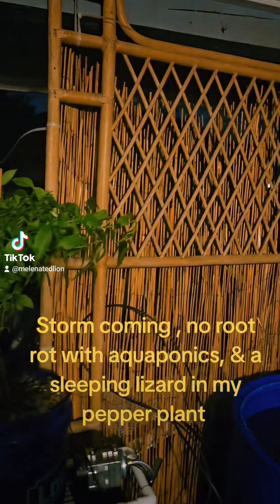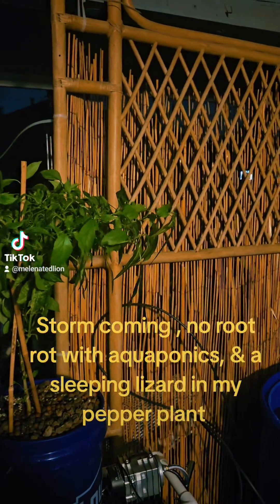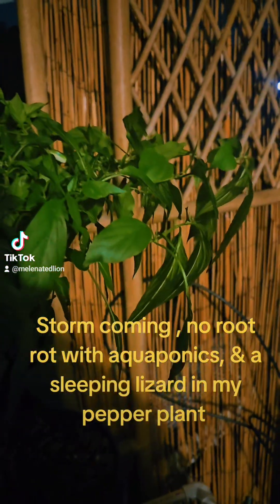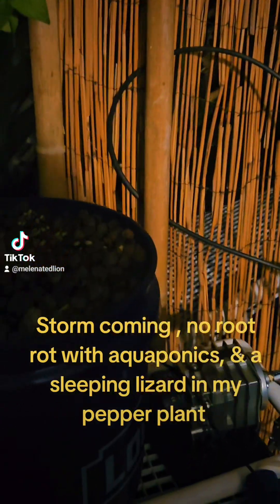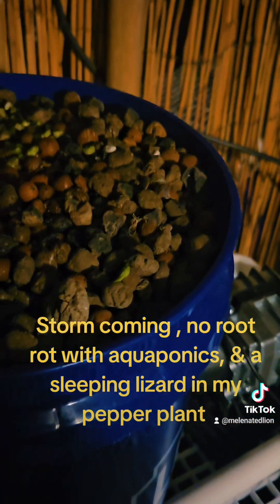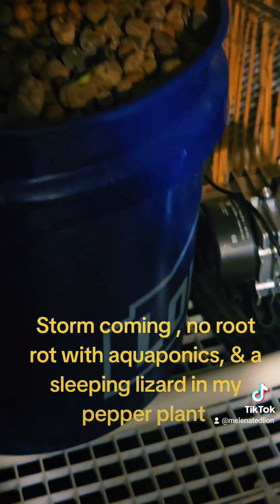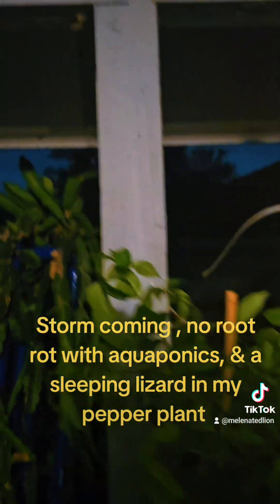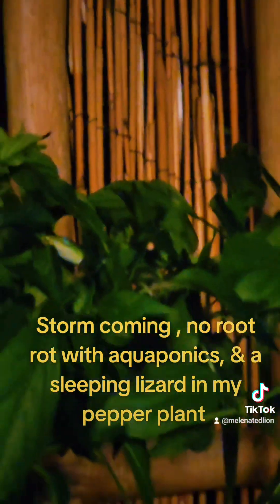A storm is coming , roots submerged in water, no root rot with aquaponics. Why ?, a sleeping lizard